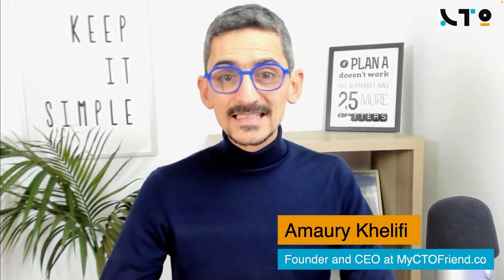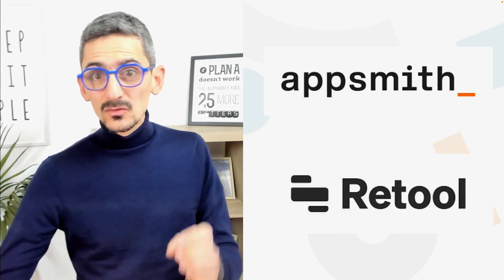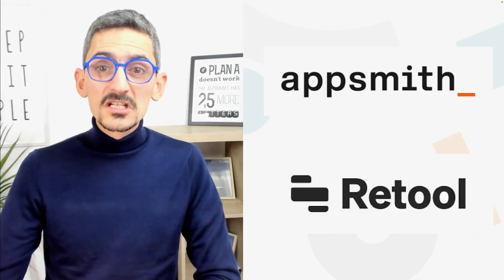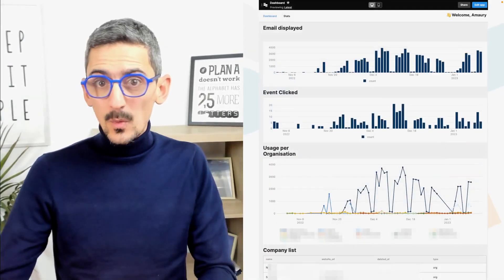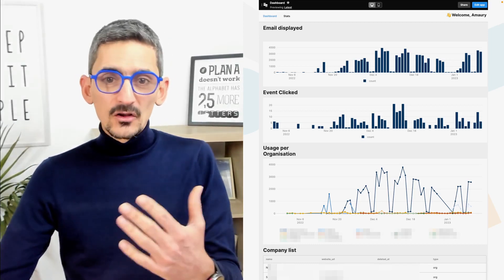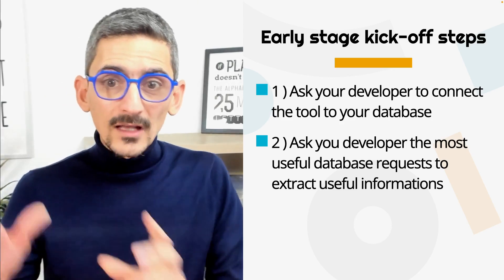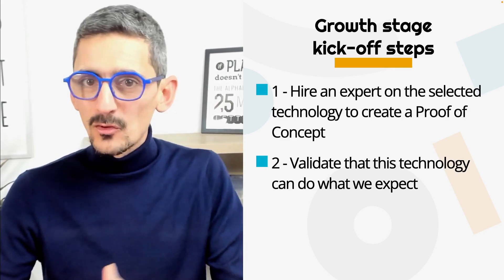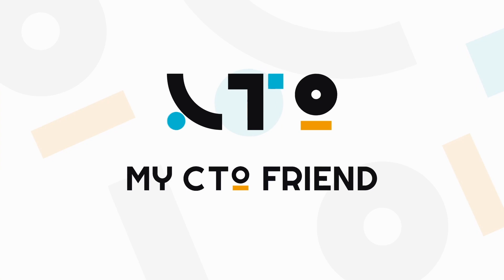Startup backoffice with No-Code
When launching a startup we don’t just need a good product, we also need an backoffice to manage our transactions and get statistics on our activities. Today I’m going to show you how it might be possible to use no code technologies to potentially develop these features

If you want to know more about us and our program,

And you can also get our FREE course: "How to build a startup without a CTO or tech co-founder" on